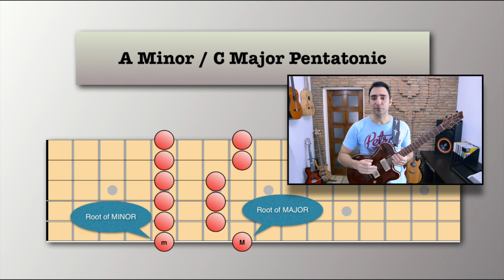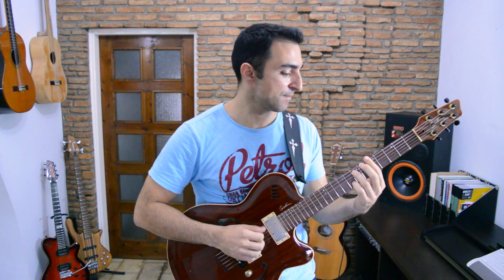Minor VS Major Pentatonic Scales (Guitar Scales Lesson)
Major and Minor Pentatonic Scales may seem to the untrained eye like they are the same scale, because they seem similar on the guitar fretboard. But there's a substantial difference between them!

Minor VS Major Pentatonic Scales
You may have watched my lesson called "Major and Minor Pentatonic Scales Guitar Fretboard Relationship" Here I have one more lesson, on the same subject, but tackling it from a slightly different perspective. This one is actually the 2nd video lesson I ever recorded, so you'll notice that I'm a little green and uptight :-).
But the lesson itself is very good even if say so myself 💪.

Major and Minor Pentatonic Scales may seem to the untrained eye like they are the same scale, because they seem similar on the guitar fretboard. But there's a substantial difference between them! In this lesson we learn about harmonic context, which is what makes a minor pentatonic scale sound completely different from a major pentatonic scale. Discover the concept of harmonic context in this EMP video called "Major VS Minor Pentatonic Scales"!

As you will see from the video lesson, there's more than what meets the eye when you examine the relationship between these two scales. You can't spot the difference just by looking at a guitar fretboard diagram, or just by saying that "the A minor pentatonic scale is the same as the C major pentatonic scale”. You need to hear the difference, because music is a hearing art!

Free Mini Course: To learn how to quickly and easily map pentatonic scales everywhere on the guitar fretboard, use the link above to signup for SFS Fretboard Secrets.

Enjoy your practice and be effective!